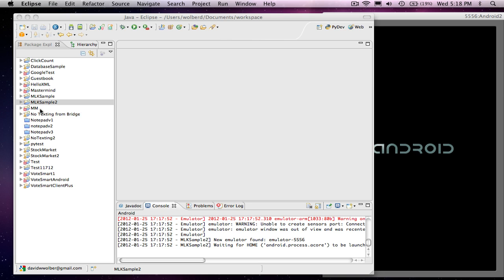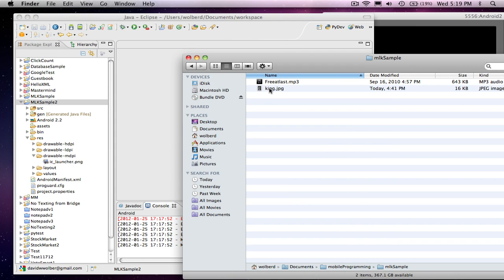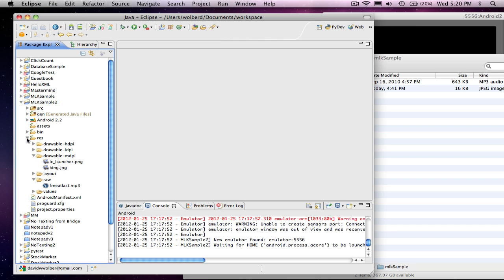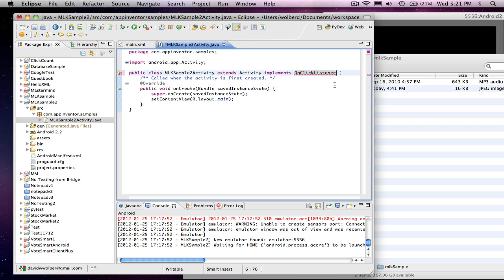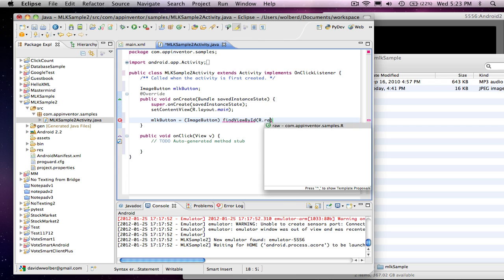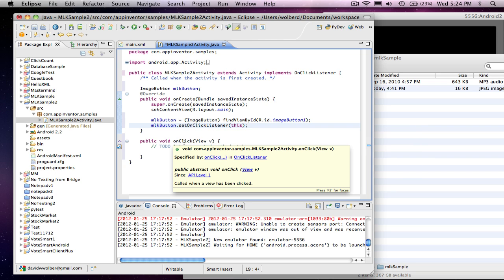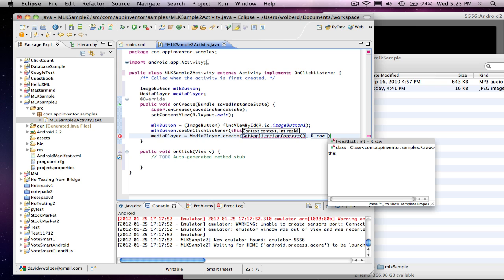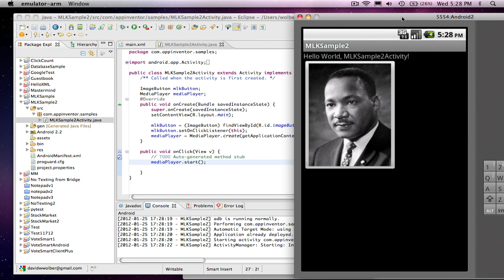Android Basic Media App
This screencast describes the development of an app with an image (Martin Luther King) that when clicked, plays a sound (a pretty great speech).